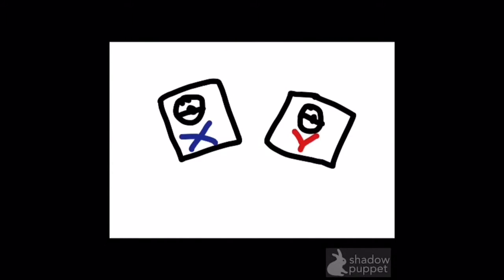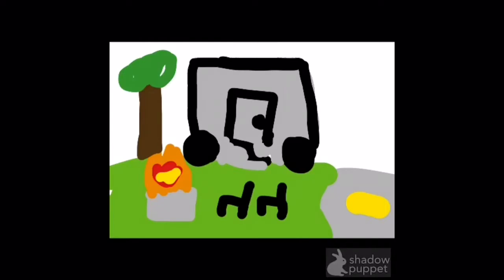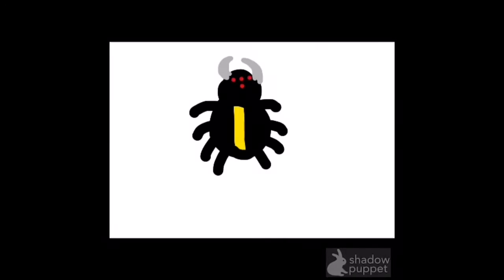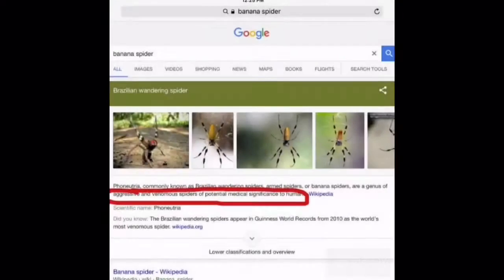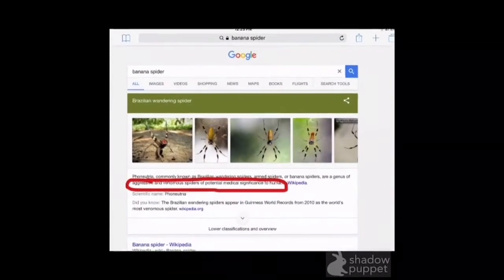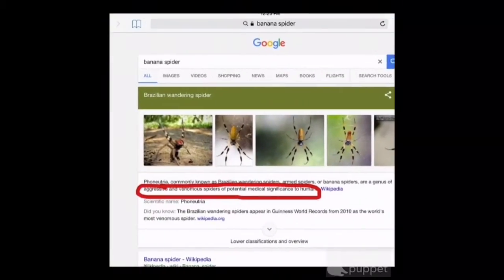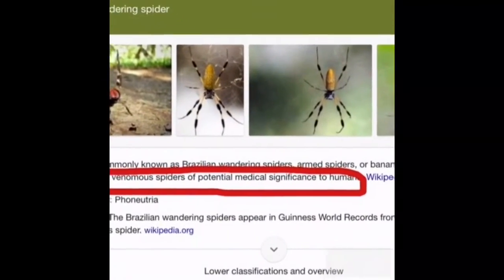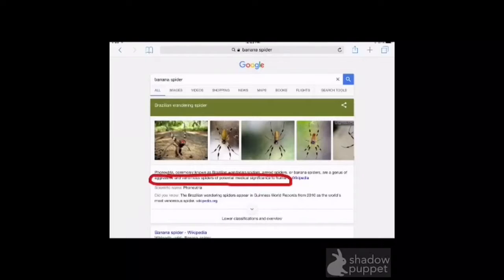My First Time Camping (Cartoon / Comic)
I COULD HAVE DIED!

Her Mom : NA